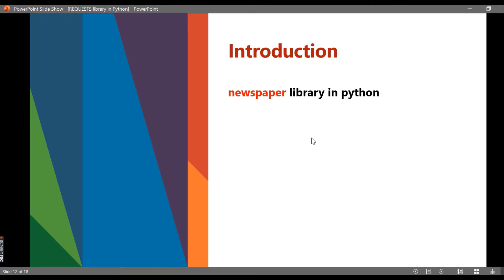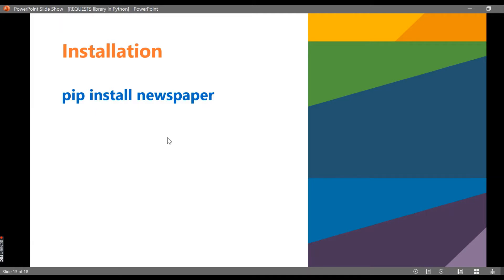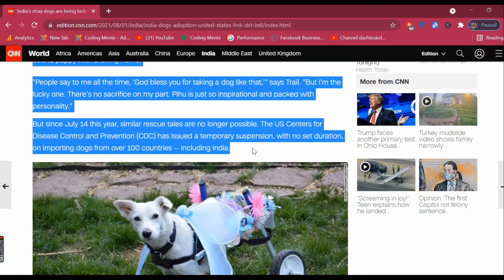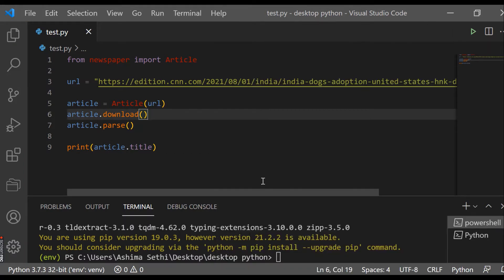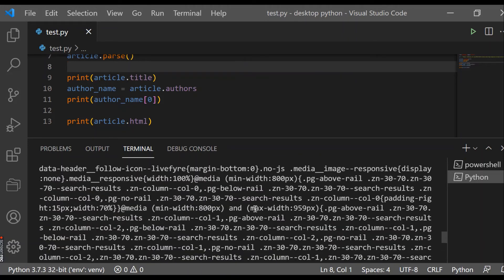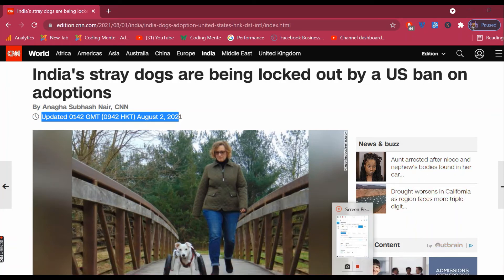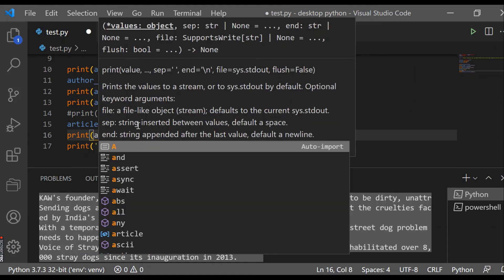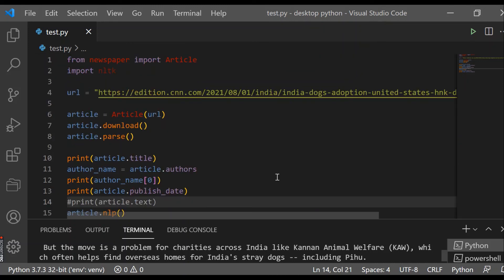Newspaper library in python || ImportError: No module named newspaper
This video will explain in detail how to use newspaper library in python